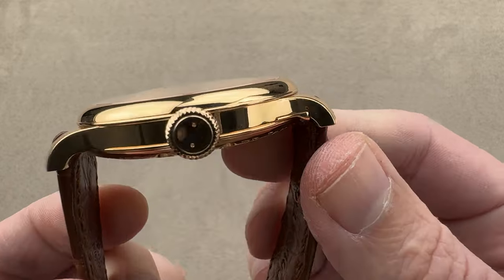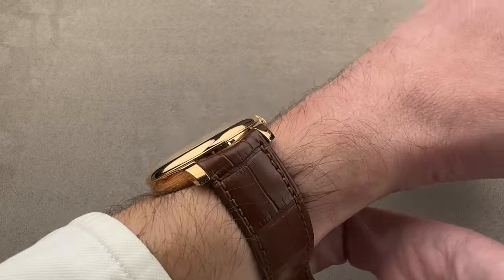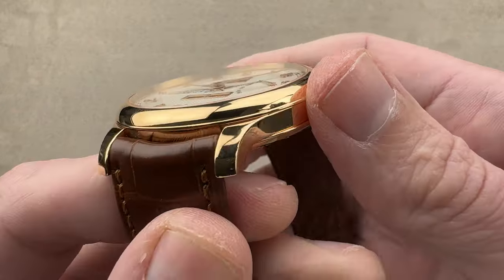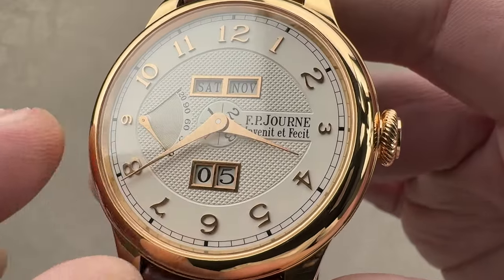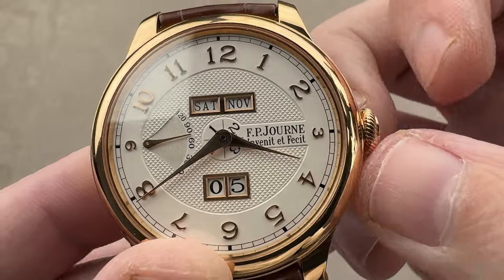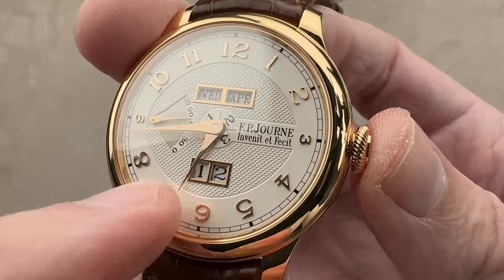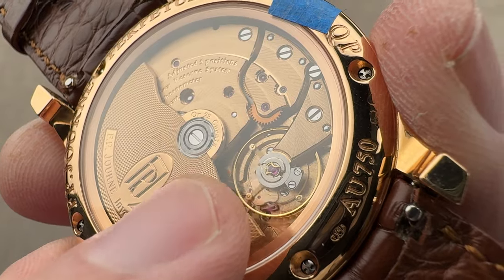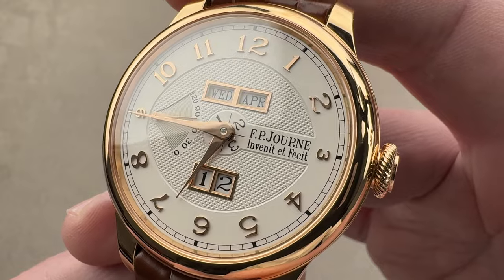F.P. Journe Quantieme Perpetual F.P. Journe Watch Review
SKU: 4691051

The F.P. Journe Quantieme Perpetual is encased in 42mm of 18k rose gold surrounding a white guilloche dial on a brown alligator strap. Features of this F.P. Journe Quantieme Perpetual include hours, minutes, day, date, month, and power reserve indicator.

For complete details, watch the full F.P. Journe Quantieme Perpetual review.